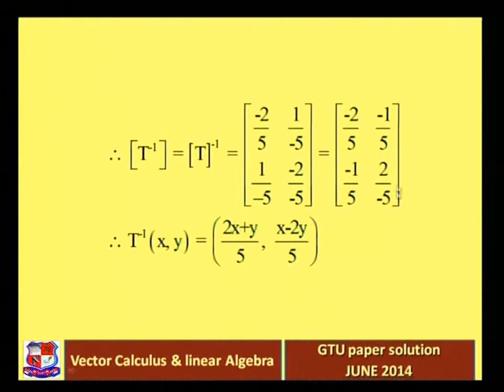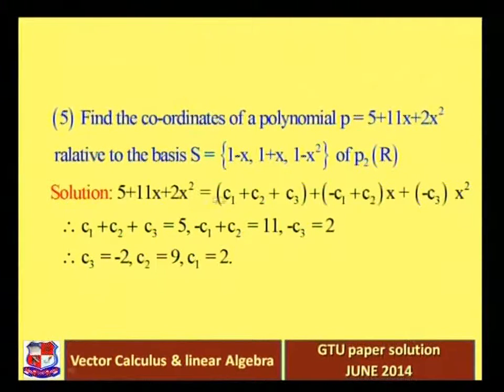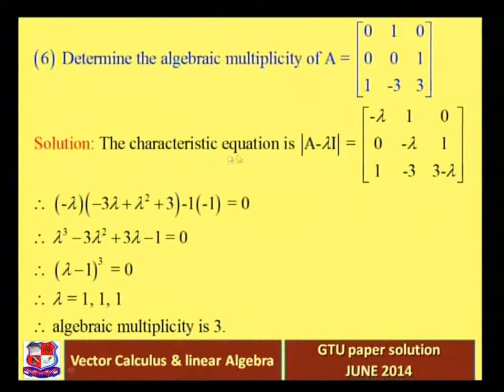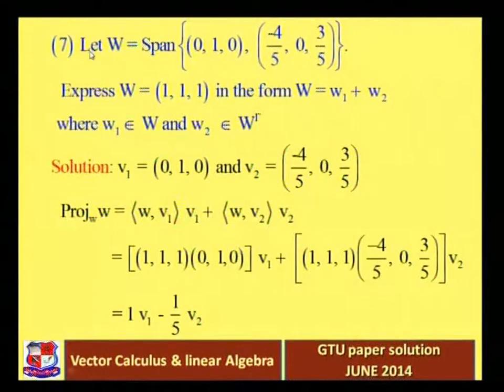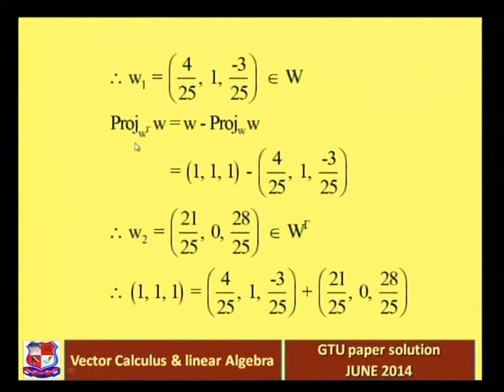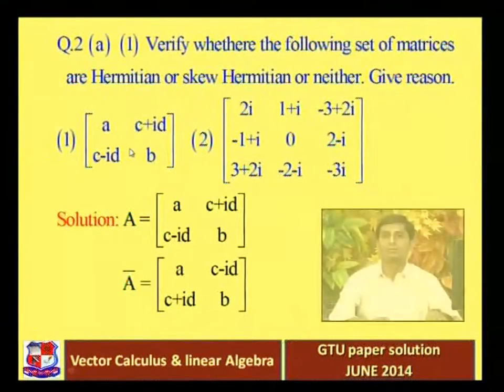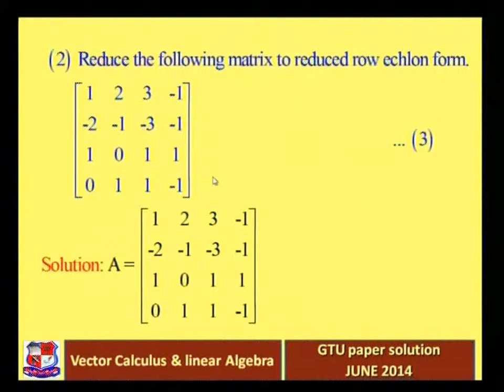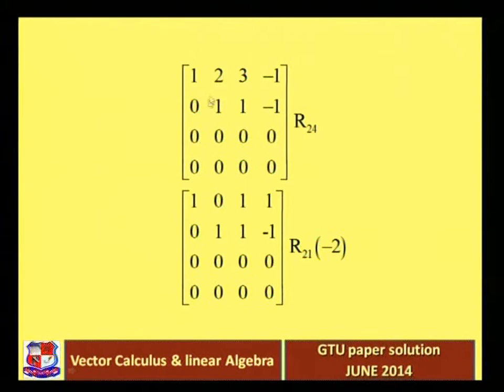Ankit Acharya Vector Calculus and Linear Algebra Frequently Asked Questions 3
Ankit Acharya- Hasmukh Goswami College of Engineering, Vahelal- Vector Calculus and Linear Algebra - Frequently Asked Questions With Solution.